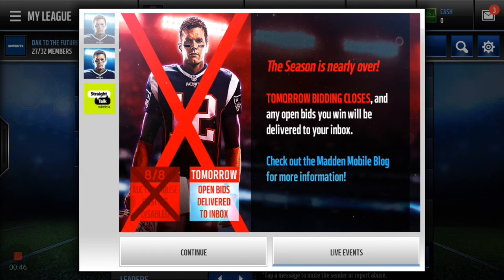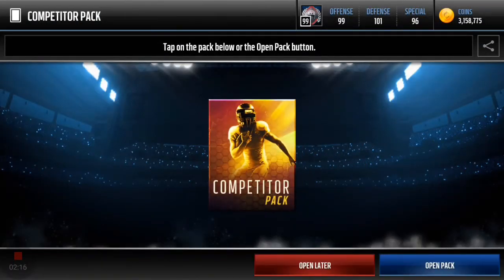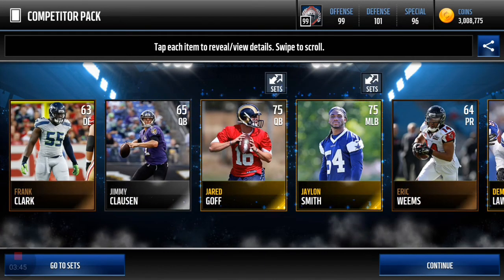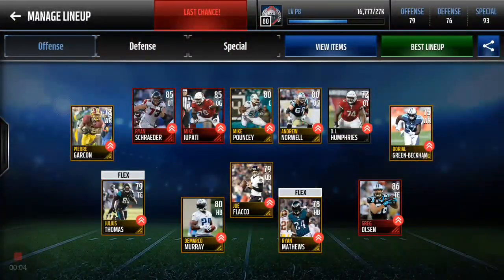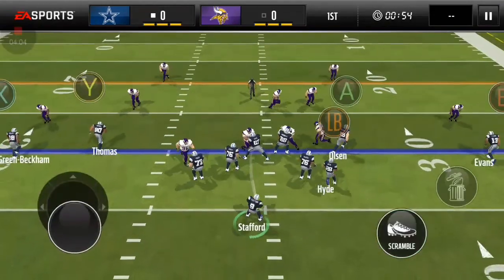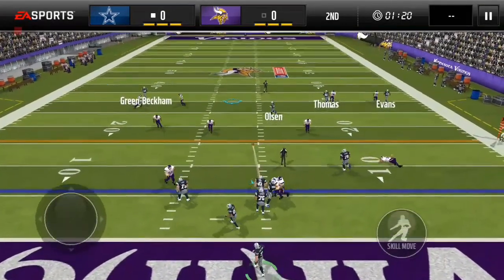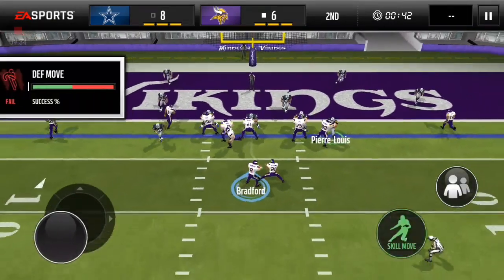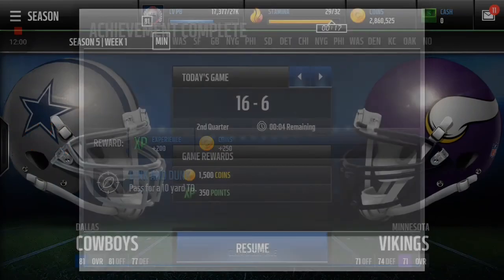COMPETITOR PACK & PLAY | MADDEN MOBILE 17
I Do Many Brake Downs of Madden Mobile, Madden 17. madden 18. I do Pack Openings Gameplay, Vs,  And in depth Analysis on all the new Cards coming to madden.